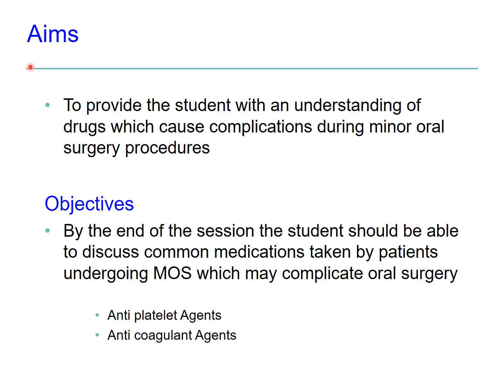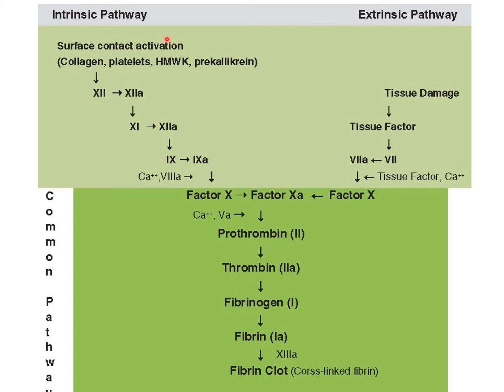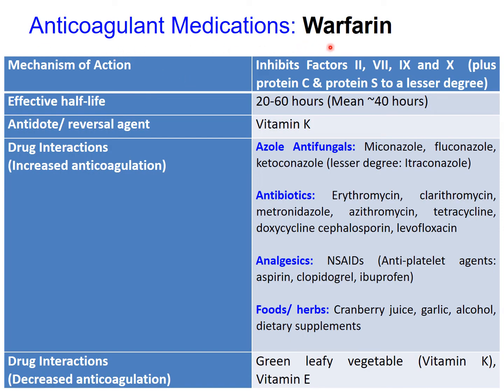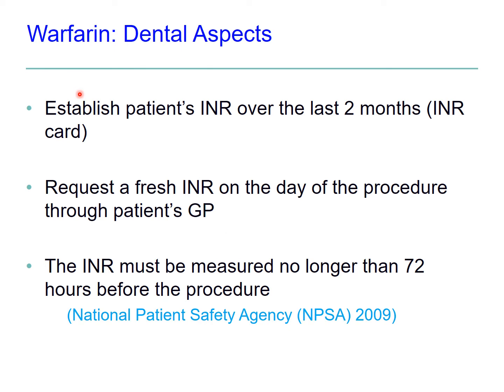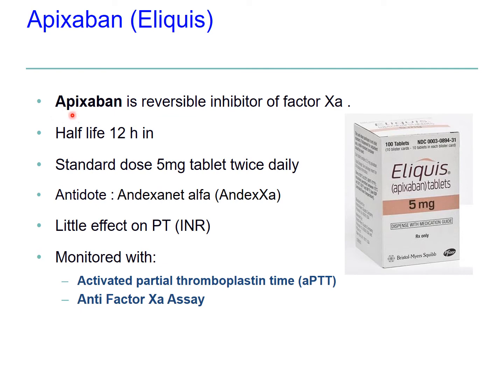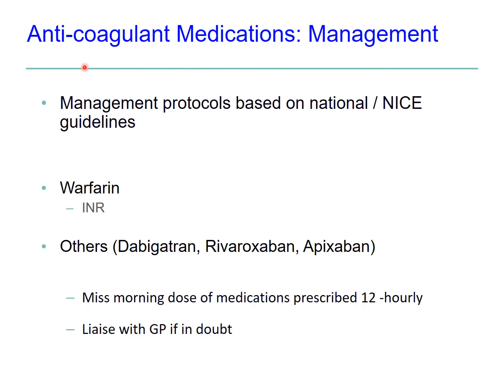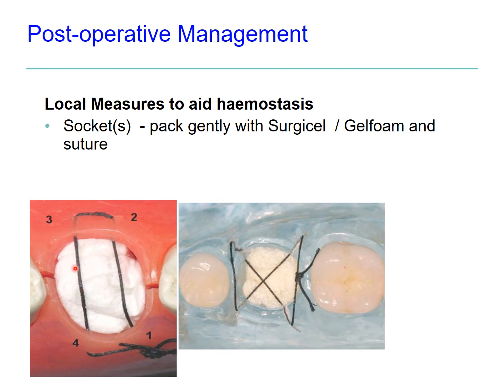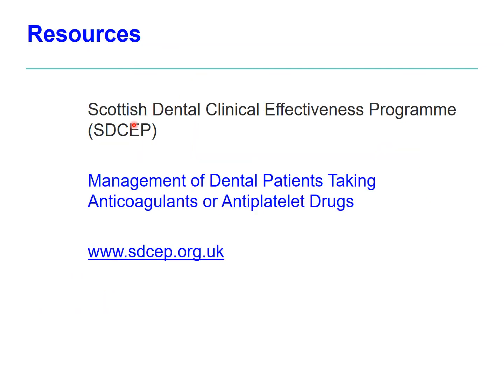Oral Surgical management of Patients on Anti platelet and anticoagulant Drugs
Oral Surgical management of patients on blood thinners